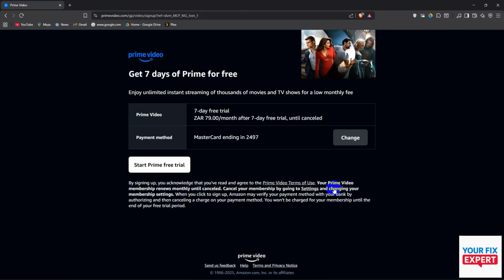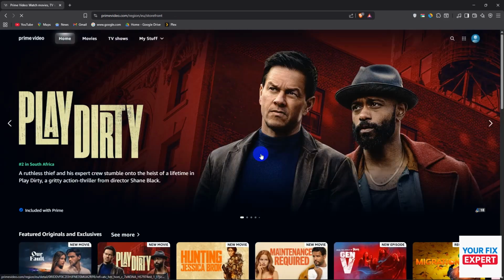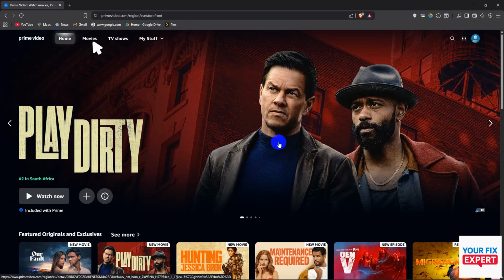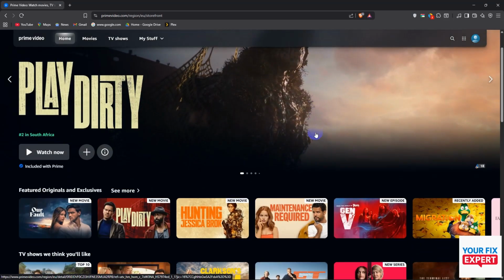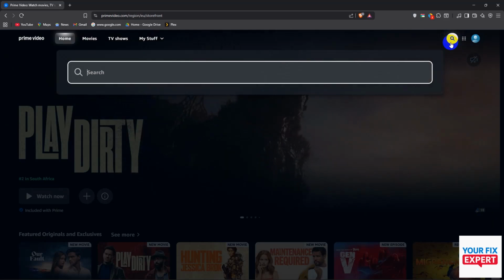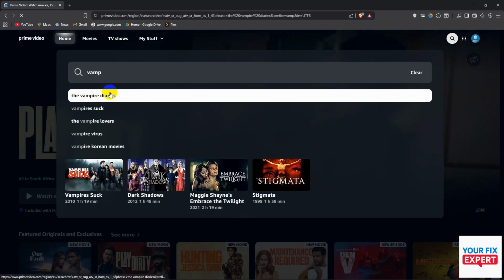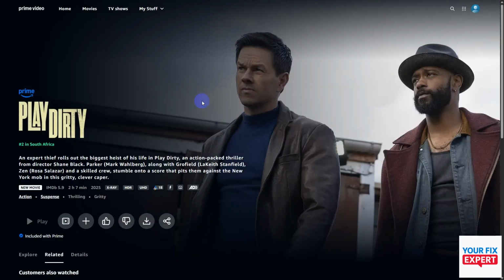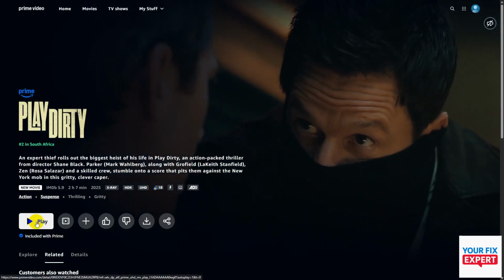How To Watch Movies On Amazon Prime - New Method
Want to learn how to watch movies on Amazon Prime? This video will walk you through everything you need to know, step by step. You’ll see how to watch Amazon Prime movies, how to download movies on Amazon Prime, and even how to rent movies on the Amazon Prime app. We’ll also cover how to watch Amazon Prime Video on TV, including how to watch on a smart TV, Samsung Smart TV, or Fire TV Stick. Whether you want to buy or rent movies from Amazon Prime, this guide makes it simple and easy to follow.